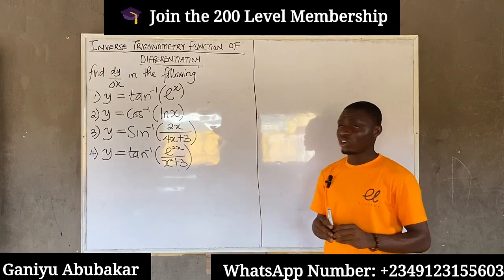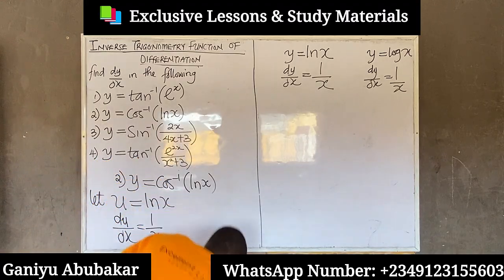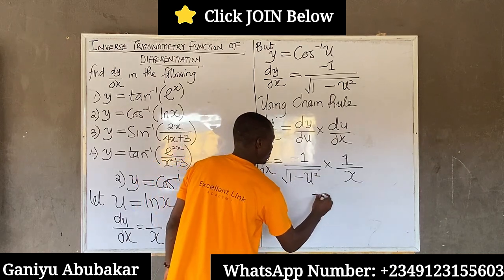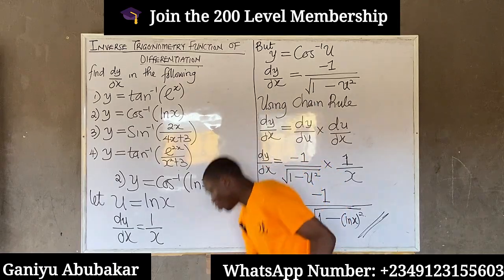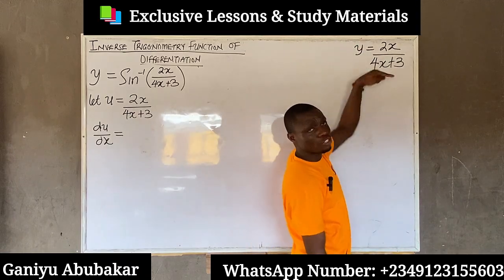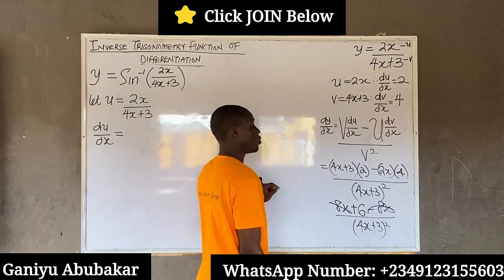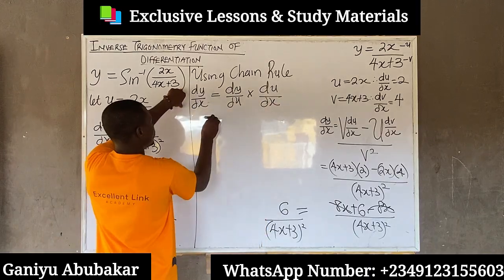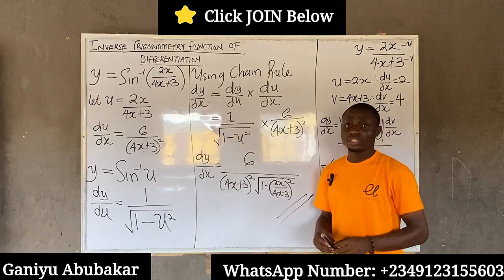Differentiation of Inverse Trigonometric Functions (Part 2) | Calculus 1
In this calculus tutorial, we dive into Part 2 of the Differentiation of Inverse Trigonometric Functions. We focus specifically on how to find the derivatives of the reciprocal inverse trig functions: arccot(x), arcsec(x), and arccosec(x). We break down the standard derivative formulas for each function step-by-step, explaining how to handle absolute values, square roots, and negative signs without making mistakes. You will also see how to apply the chain rule when these functions contain inner algebraic expressions, giving you a bulletproof method for exam day.

This video directly aligns with the universal mathematics and engineering standards taught in AP Calculus AB/BC, College Calculus 1, A-Level Mathematics, IB Math Analysis and Approaches (SL/HL), and introductory university physics. Additionally, it serves as a powerful advanced revision resource for students aiming for top marks in competitive regional examinations, including JAMB, WAEC, NECO, and JUPEB further mathematics and physics papers.
This tutorial is suitable for university students, engineering students, A-Level mathematics students, and anyone learning calculus.